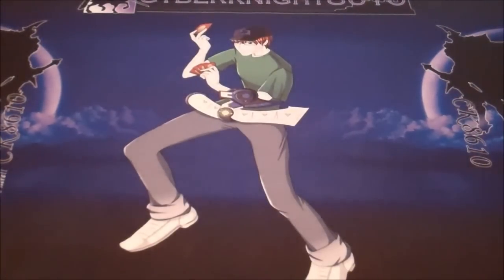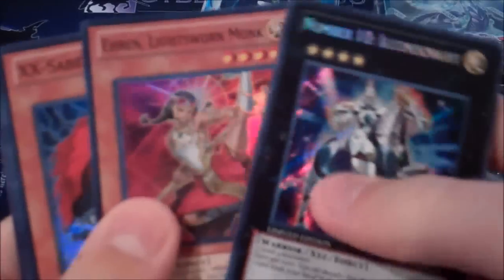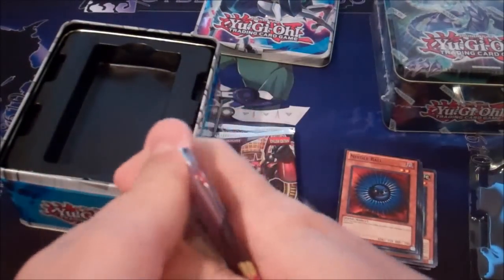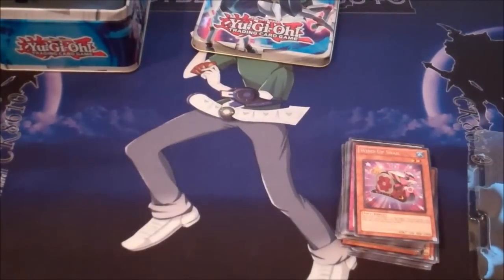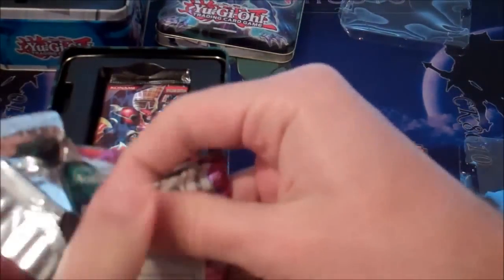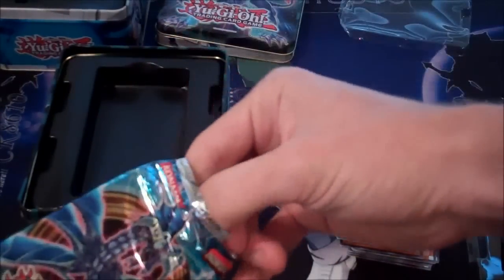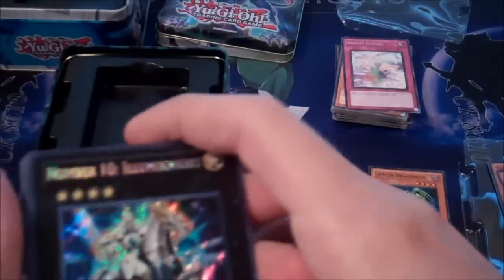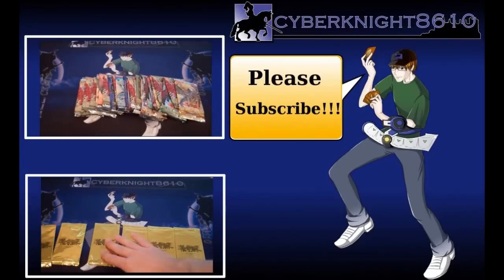Opening Yugioh Photon Dragon and Illumiknight Tin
I need to update my trade binder more often lol. Remember to send messages with offers. :)

Ending Music:
"Techno-bg-music"
By Al Chantrey
Part of The Duelist Alliance